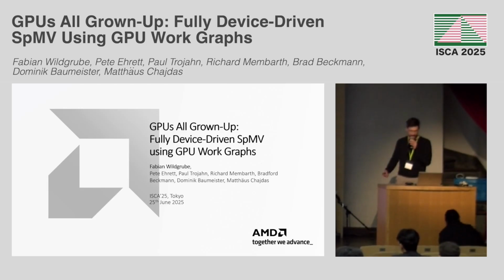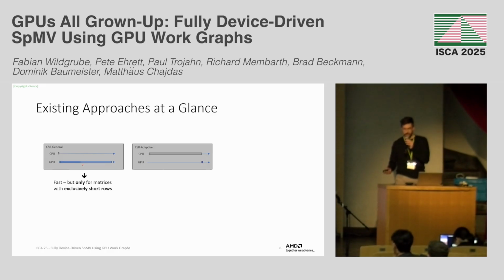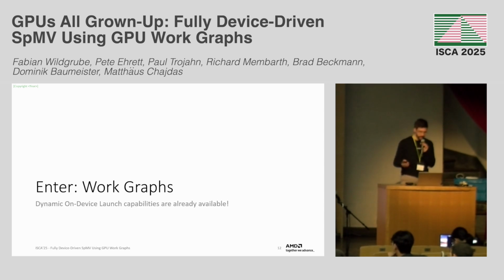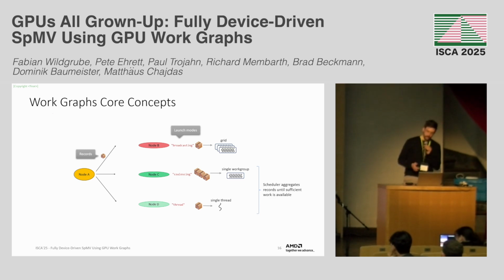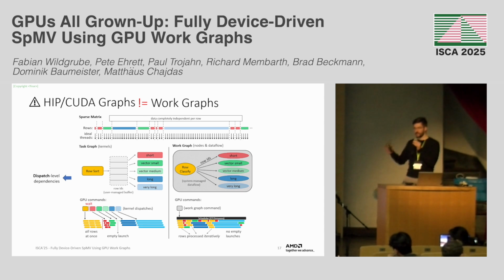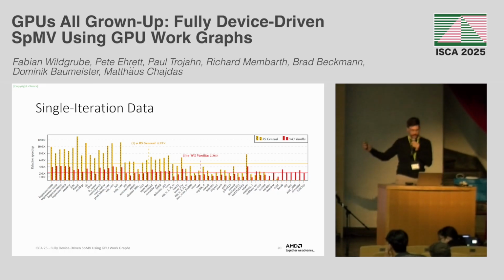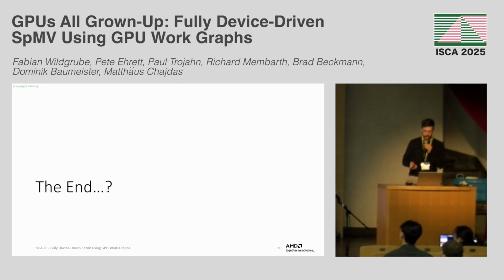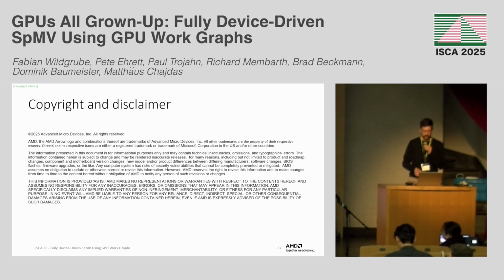ISCA'25 - Session 9B - GPUs All Grown-Up: Fully Device-Driven SpMV Using GPU Work Graphs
Session 9B: HPC
Session Chair:  Hyojin Sung
Paper: GPUs All Grown-Up: Fully Device-Driven SpMV Using GPU Work Graphs
Authors: Fabian Wildgrube, Pete Ehrett, Paul Trojahn, Richard Membarth, Brad Beckmann, Dominik Baumeister, Matth?us Chajdas